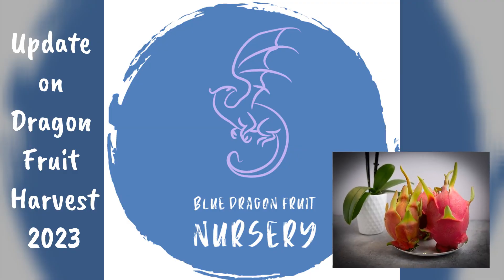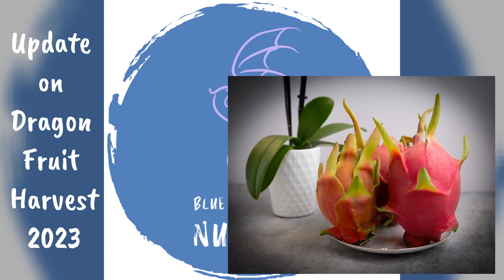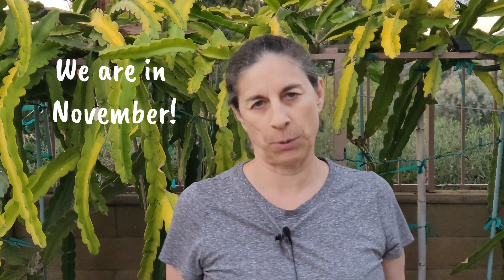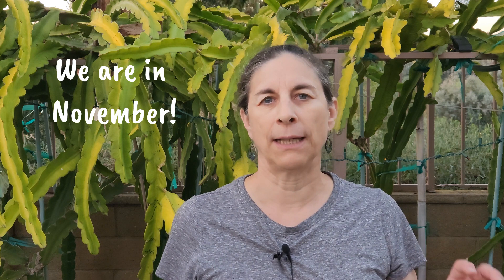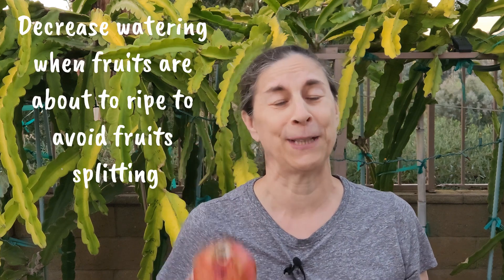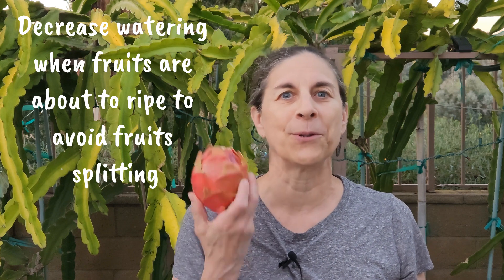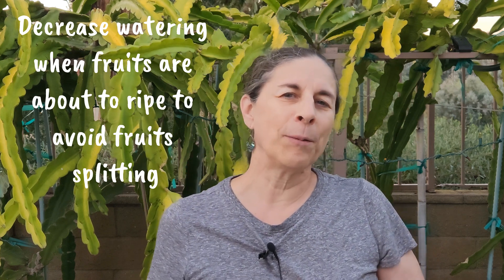Our Dragon Fruit Harvest For 2023 Is Looking Great! Check Out Our Update!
The 2023 Blue Dragon Fruit Nursery harvest was the biggest so far. We had so many premiers in terms of fruits. Ax, Bruni, and Connie Mayer were the champions of abundance compared to all the other types and pretty much the first of the season to bud. Due to the poor weather conditions, plants were four weeks late with budding, and my unknown purple flesh was ten weeks. That one also had one large flush, then a couple of buds afterward, which is not typical as this one will go on 4 flushes/year.

The first to start budding was Baby Cerrado.  A surprise was Asunta 2, this young plant mustard 6 fruits, small as they should be, the skin looked like shriveled paper, Brix of 20, and tasting about the same as Bruni and Connie Mayer.

Blooms from Frankie’s Red, Desert King, Palora, Columbia Yellow, and Chameleon (PR) were the latest in the season. There is less sun and heat this late in the season, and the fruits take way longer to ripe and sometimes don’t live to their potential. We still have nice-tasting fruits. However, I hope we have a better start to the season in 2024.

Link to my digital refractometer
Link to my hand help refractometer
Link to my pollen-collecting vacuum
Link to 30% Shade Cloth Garden Shade Mesh Net (6.5 ft x 13 ft)
Link to fruit bags
Link to plant caddies I use:
Link the heat mat I use